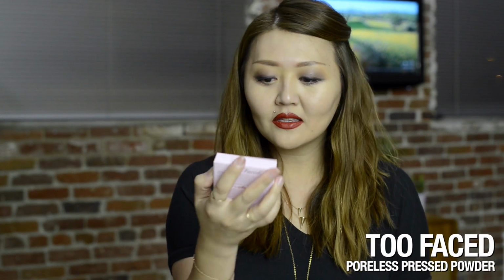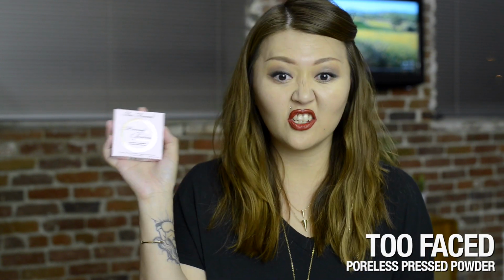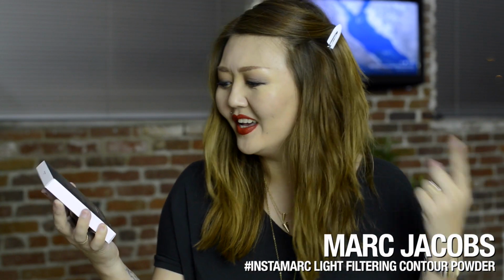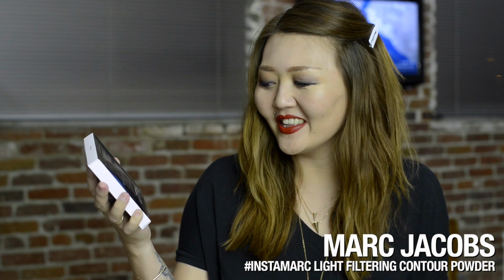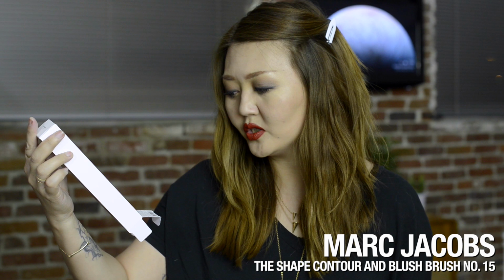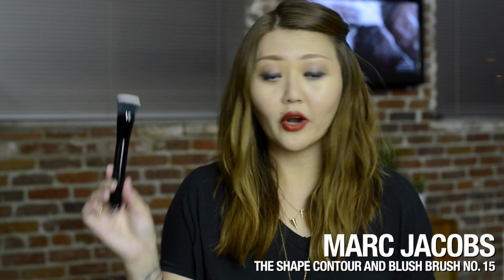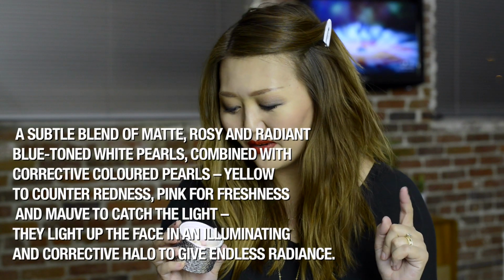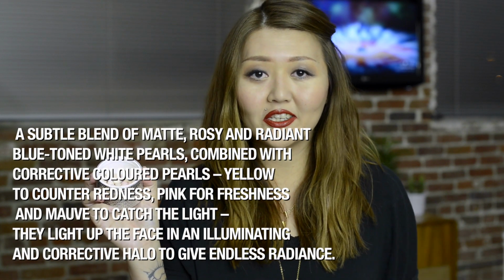Try-On Makeup Haul First Impression! Sephora and Nordstrom!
I try on the products as I haul them and give you my first impression! Click here for links to all the products mentioned in the video!

MAC wipes

CAUDALÍE BEAUTY ELIXIR

MAC Studio Moisture Fix

MÉTÉORITES BABY GLOW

NARS Radiant Creamy Concealer

BEAUTYBLENDER MICRO.MINI

BEAUTYBLENDER SOLID SPONGE CLEANSER

TOO FACED PRIMED & PORELESS PRESSED POWDER

CLINIQUE BOTTOM LASH MASCARA

Marc Jacobs Beauty INSTAMARC LIGHT FILTERING CONTOUR POWDER

Marc Jacobs Beauty The Shape Contour and Blush Brush No. 15

NARS YACHIYO BRUSH #27

Guerlain Météorites Powder For The Face

LAVANILA The Healthy Body Butter

Fresh SugarBath Lychee Body Lotion

About Anna Lee - I'm a hairstylist at Chaz Dean Studio in Los Angeles, California. Available by appointment only on Thursday, Friday and Saturday.

About Jesse - I press a button.